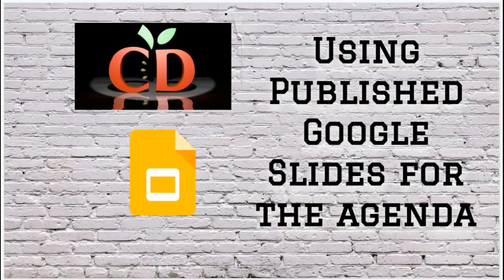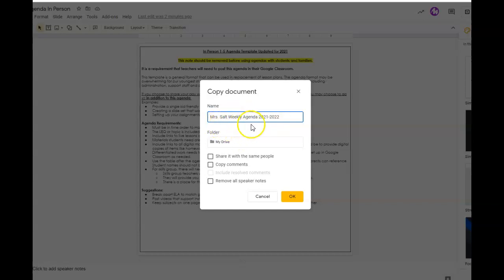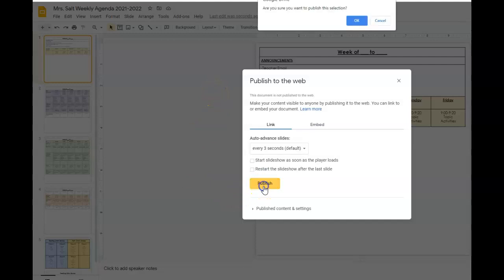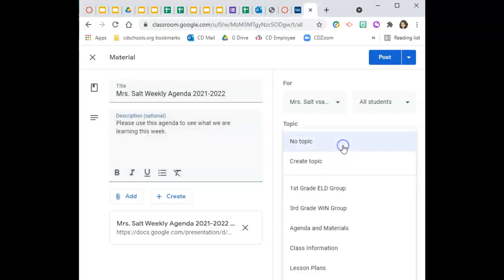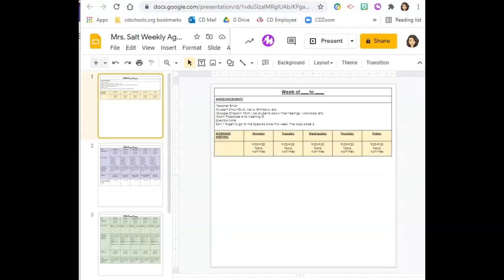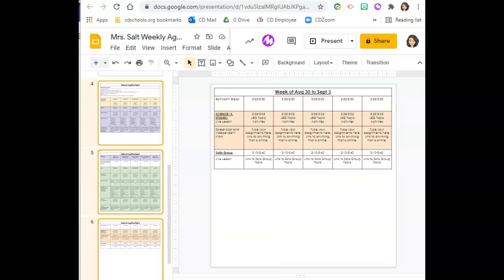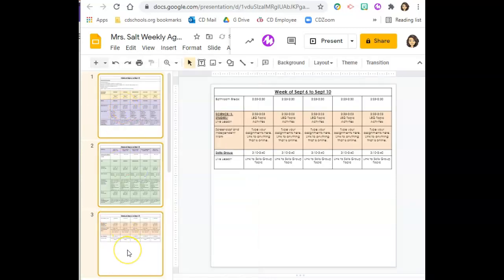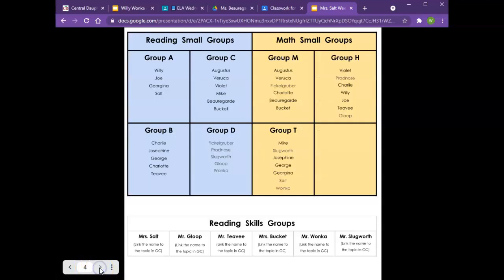Using Published Google Slides for the Agenda or Lesson Plans